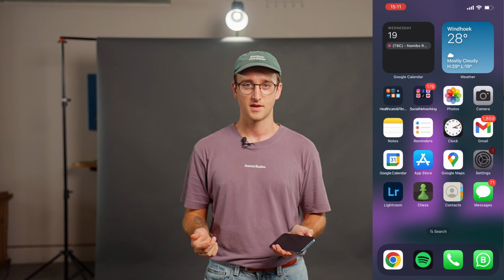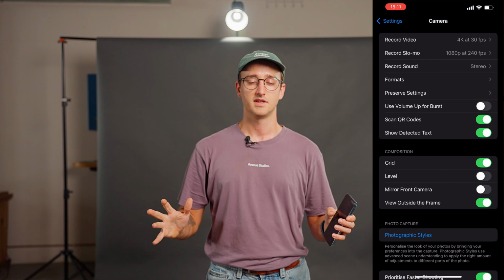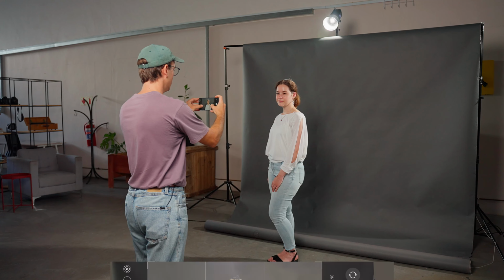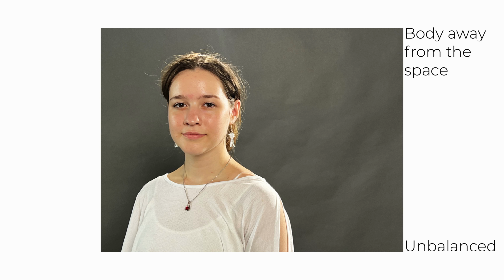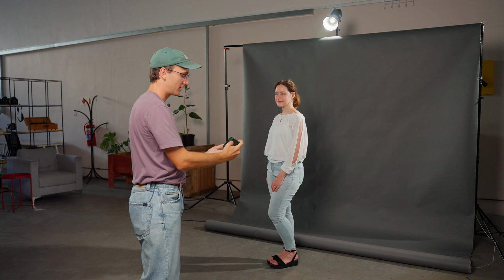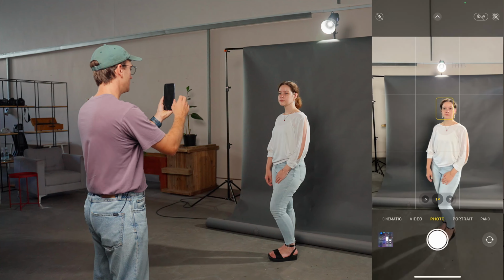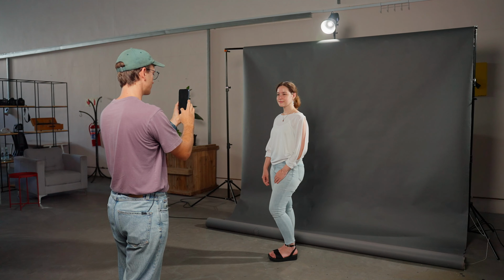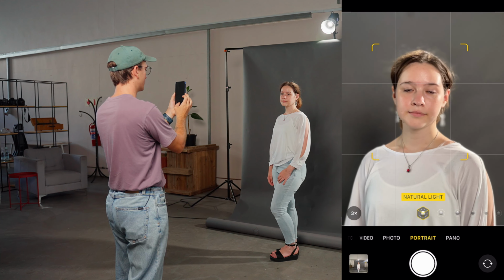Photography Basics - Don't Buy a Camera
Think you need an expensive camera to take great photos? Think again! Learn simple composition tips like the rule of thirds, leading lines, and framing to capture stunning shots with any camera.

It's not always about the gear.